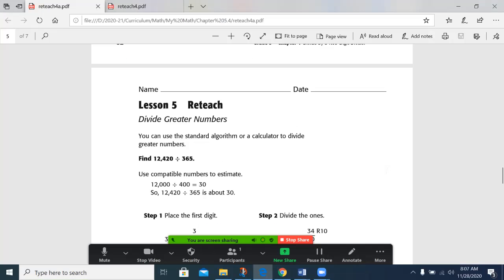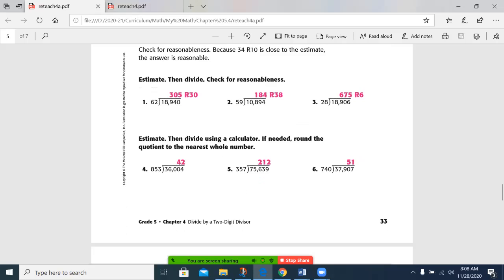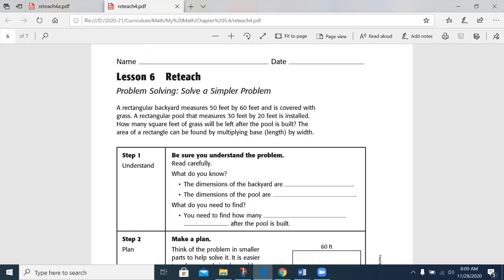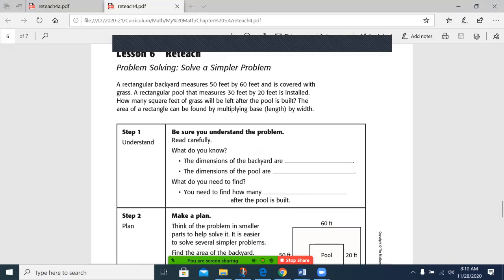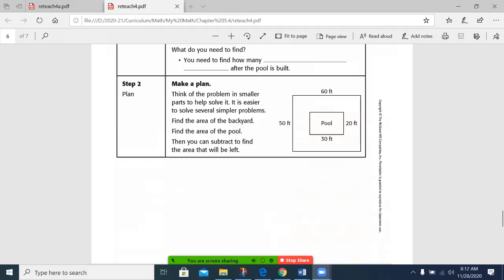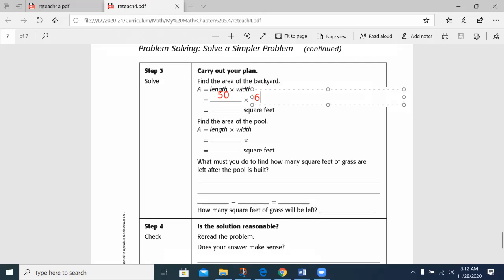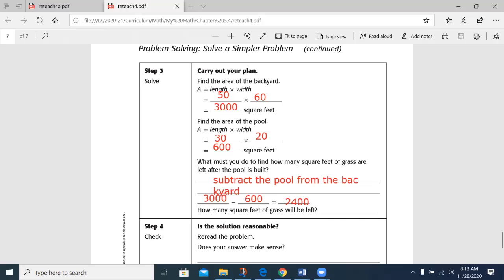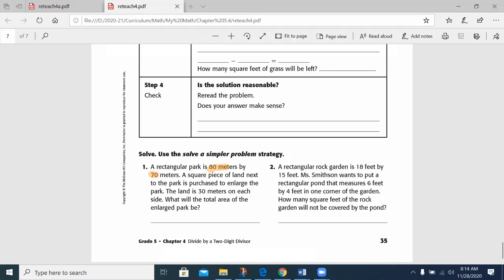Grade 5 Week 14 Math Tier 2 Interventions Day 3